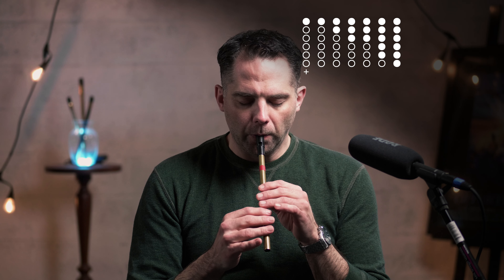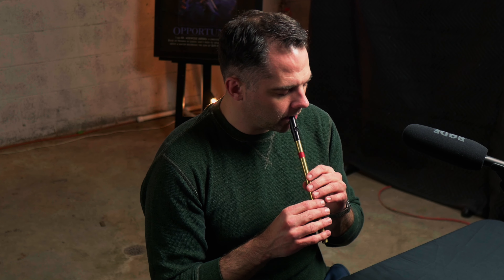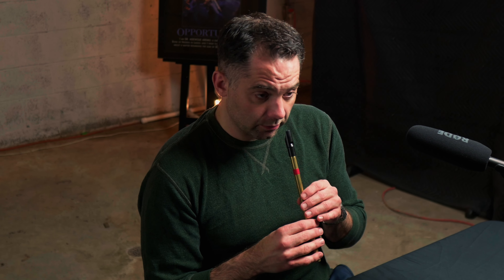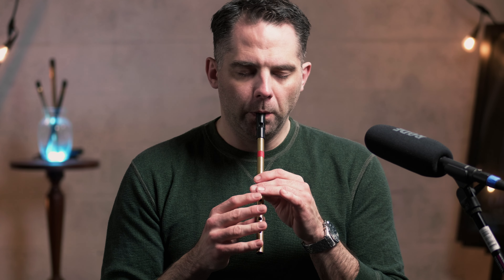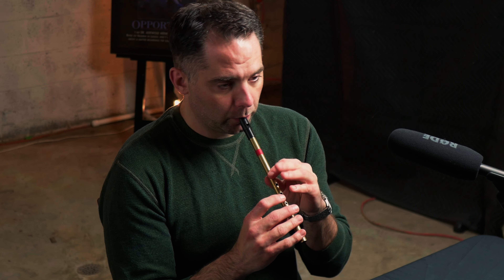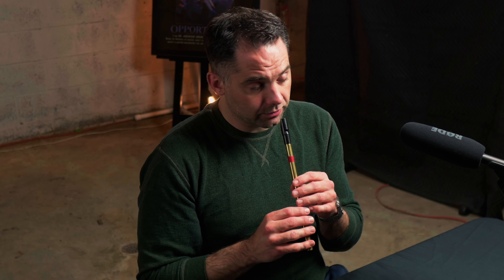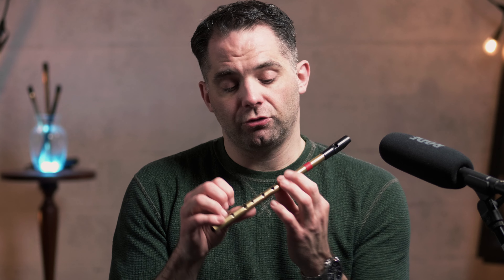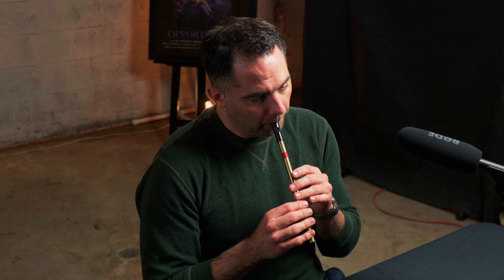Tin Whistle Lesson: Primrose Lass (Reel) + MERCH (T-Shirt GIVEAWAY!)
Well I have merch now. Check it out in the store part of my channel if you're so inclined

In the meantime, here's a reel that I did with my homie Josh (bodhran) a few weeks ago and figured it would make a good one to break down. I've linked our version below along with my favorite version by the band Solas.

0:00 Full tune
1:05 Intro
1:42 A Part
2:30 Merch
3:49 B Part
5:42 Ornaments
10:32 Giveaway

To enter the giveaway contest this time there are three things involved:
3. Band, TV show, music, session, video game, whatever.

Contest Rules:

1. The contest will run for 2 weeks, concluding with a random drawing from among the comments on Monday, April 26th, 2021.
2. The winner will be contacted through YouTube. If you have an active channel that allows for channel comments I will post one to your channel; if not, I will reply to your comment on this video.
3. If the winner does not respond within one week I will make another random selection and repeat the process.
4. YouTube is not a sponsor of this contest and the winner will be required to release YouTube from any and all liability related to this contest.
5. Privacy: the only information obtained from the contest winner will be a name and shipping address and that information will only be used to ship the t-shirt. That information will not be retained once the package is sent.

My Gear
DAW: Logic Pro X
NLE: Final Cut Pro X
VFX: Apple Motion